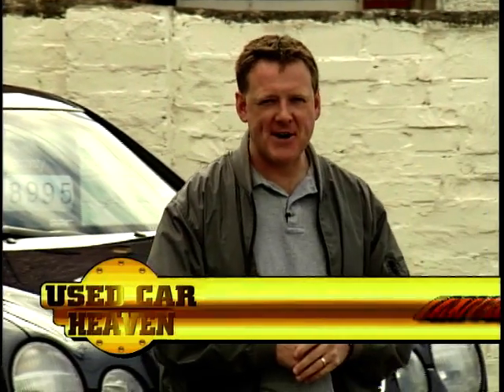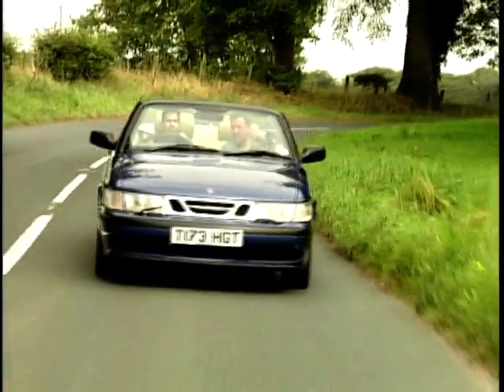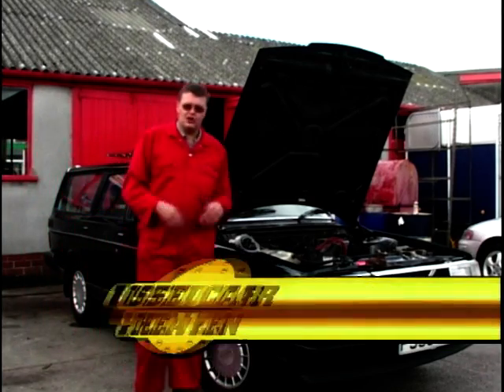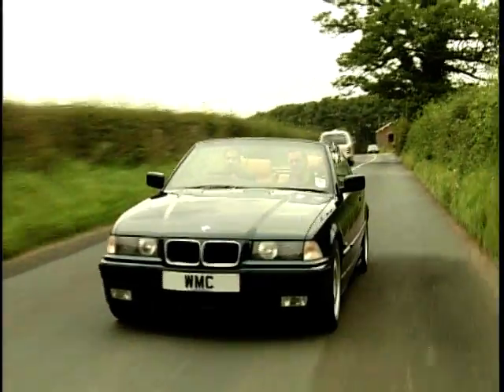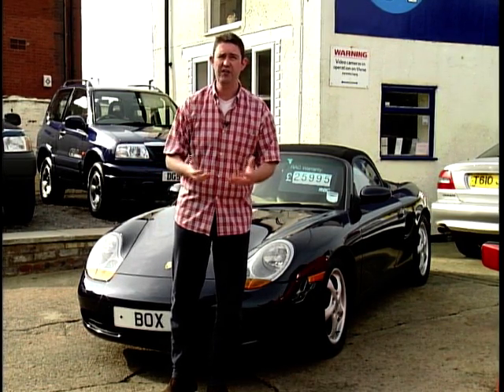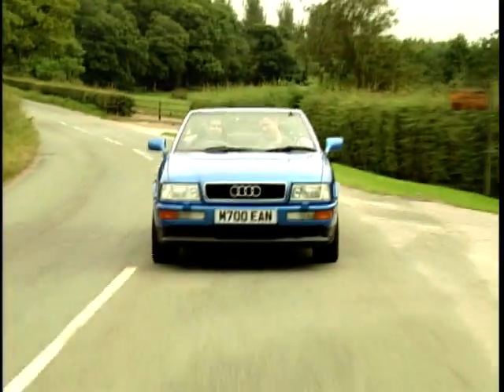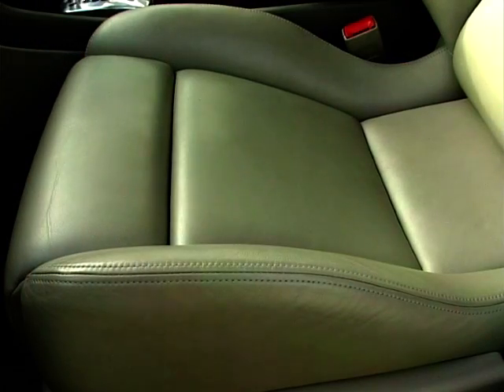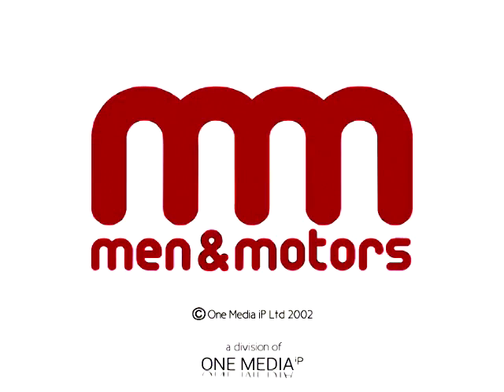Used Car Heaven: Season 3, Ep. 30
Ian Royle, Brendan Coogan, Brad Darby and Simon Hughes present this episode of 'Used Car Heaven'. In this episode we're looking for a convertible for Taz Rawat. We take a look at Audi, Saab and BMW. We also visit the 'Car Doctor' and take a look at some alternative suggestions.

Original Broadcast Date: 22/12/02

Social Media